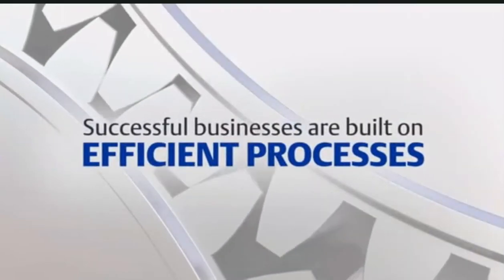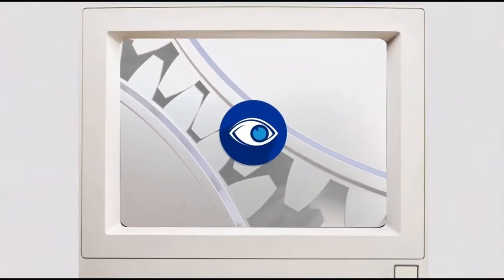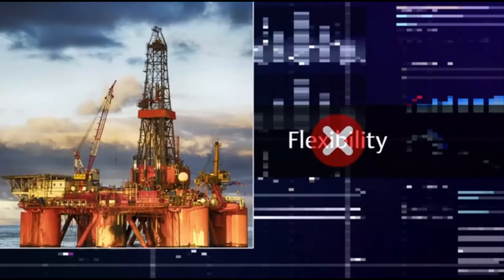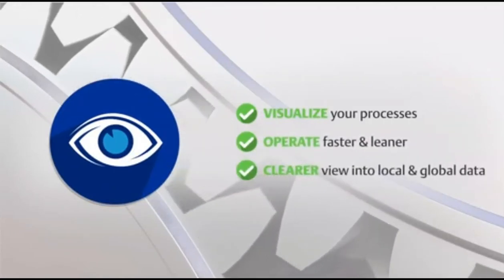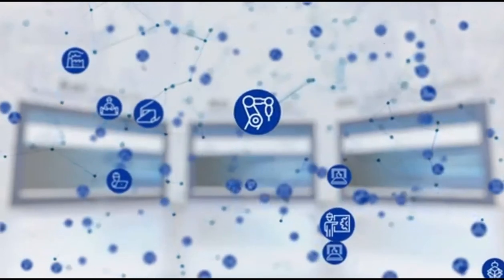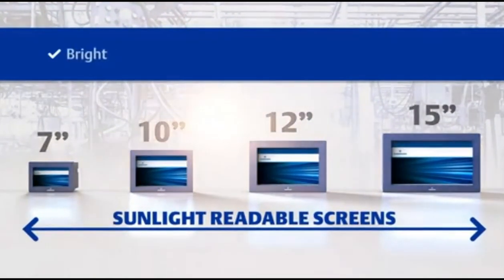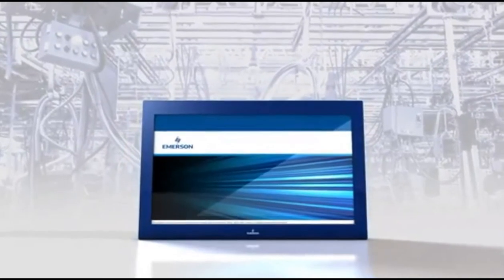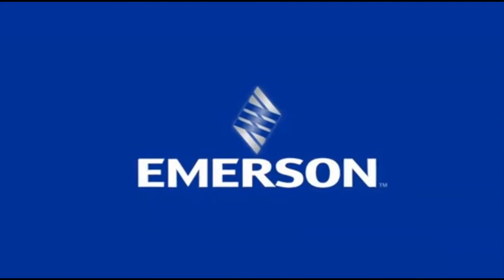Control Logic | Emerson Rxi Panel PC overview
The RXi - Panel PC modular display portfolio with multiple options of separable screens and computing units maximised flexibility, performance, and durability